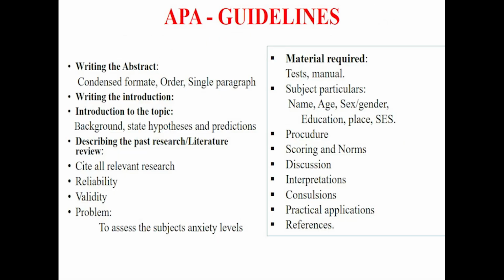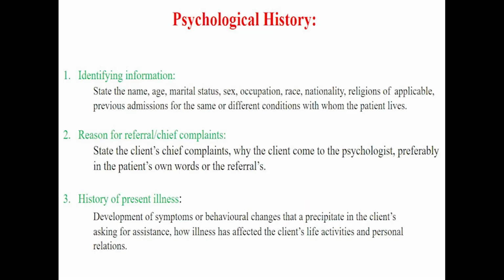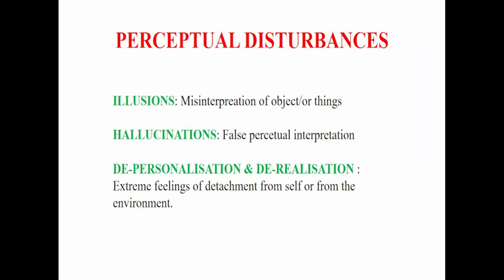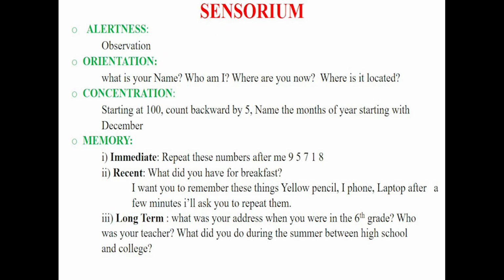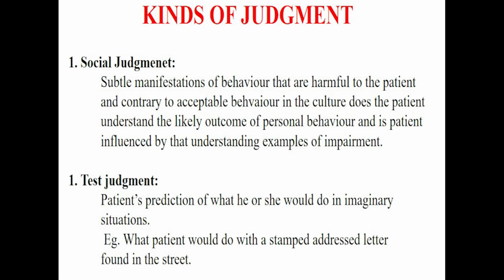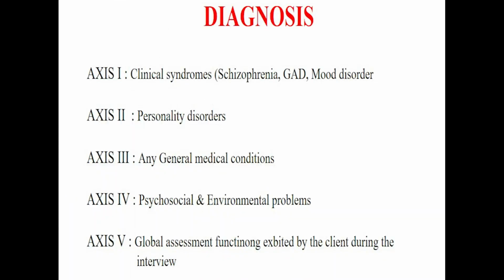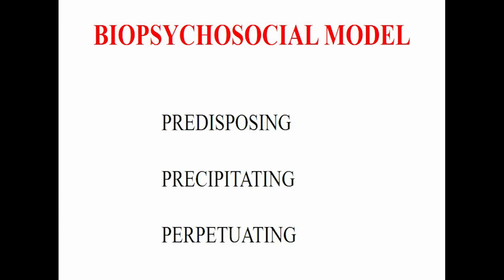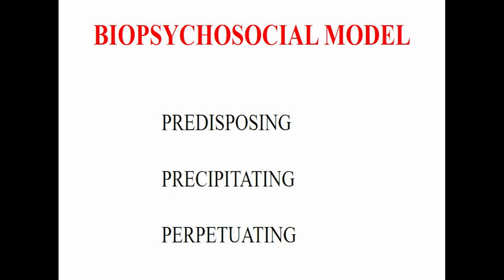BRAOU B.A 3rd Year 6th Semester Psychology : Report Writing